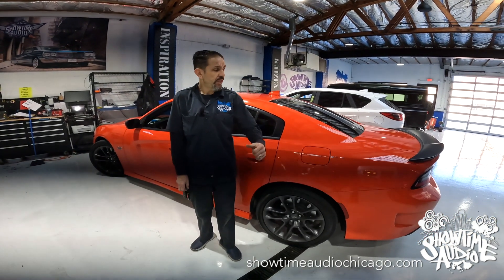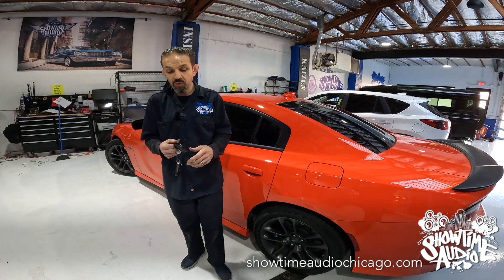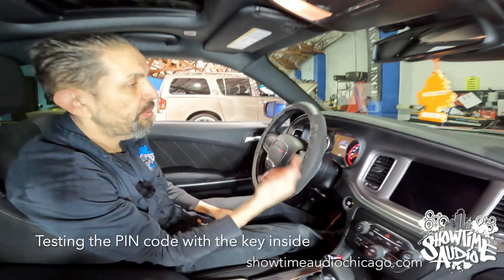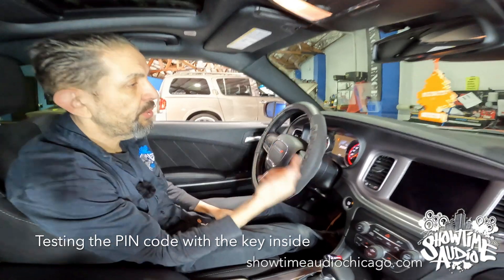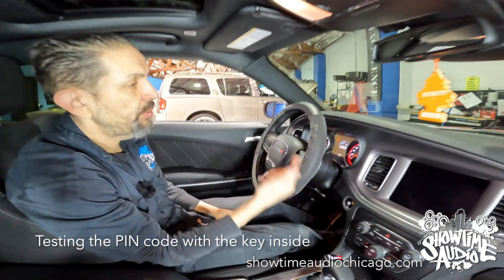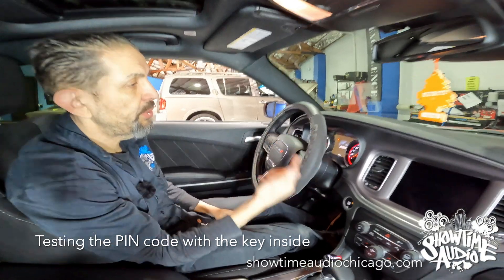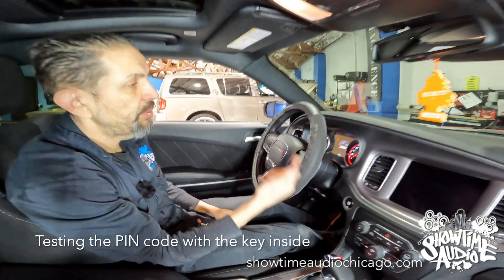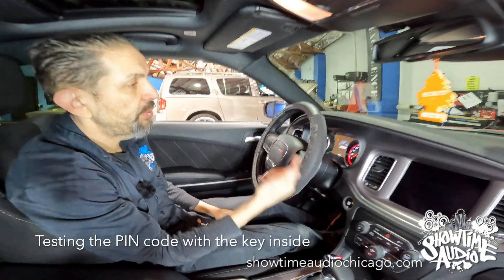2023 Dodge Charger Scat Pack 392 - Anti theft system / PIN code immobilizer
2023 Dodge Charger Scat Pack 392- PIN code immobilizer with remote start